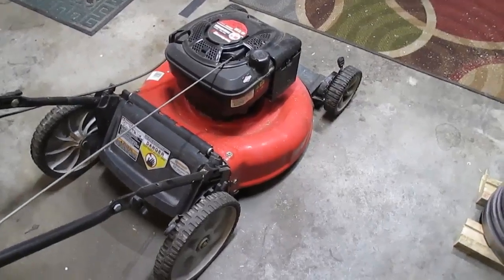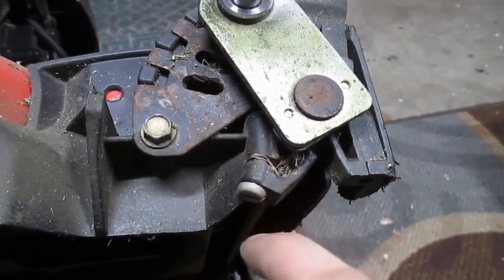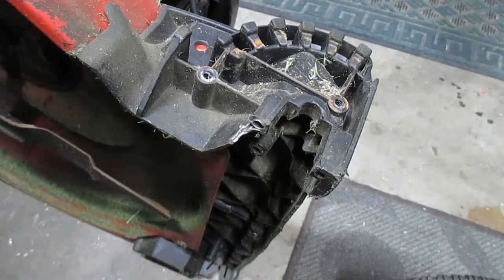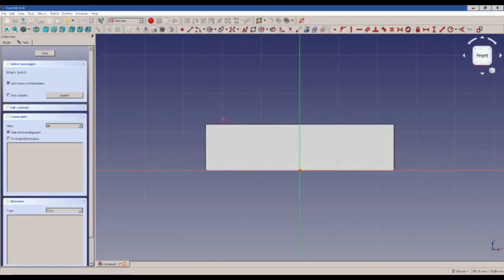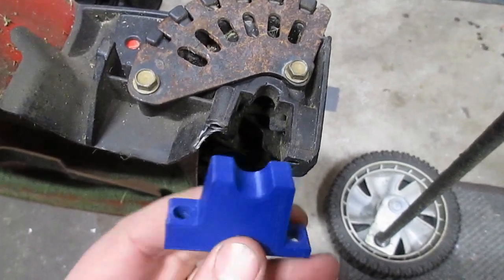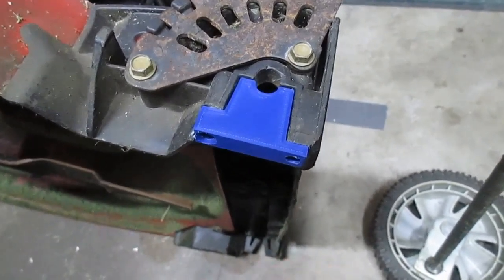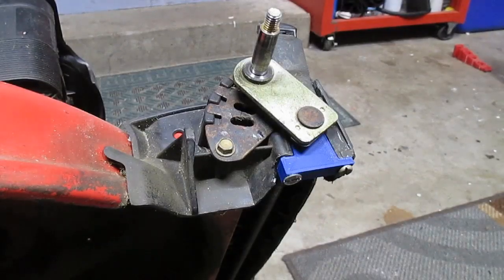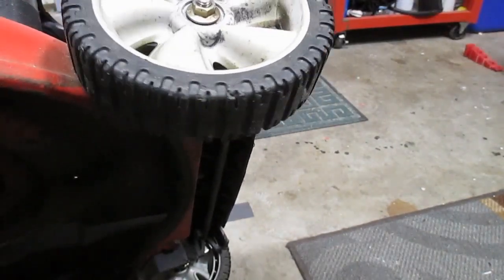3D Printing vlog Day #5 | Push Mower Front Axle Repair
My push mower broke last season and wont stay level. I don't want to scalp portions of the lawn again this summer, so I'm going to cut out all the bad stuff, and screw in a new 3D printed part!

Here's a functional 3D print that you CAN'T just buy from Amazon, print your own or modify it using FreeCAD. Get all the files here on Thingiverse: